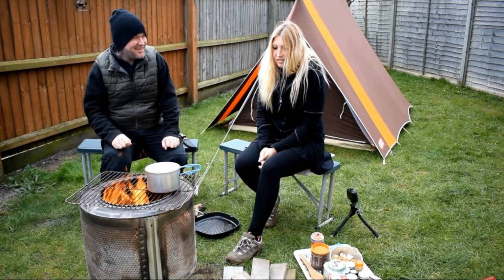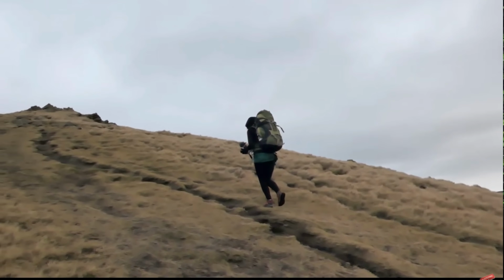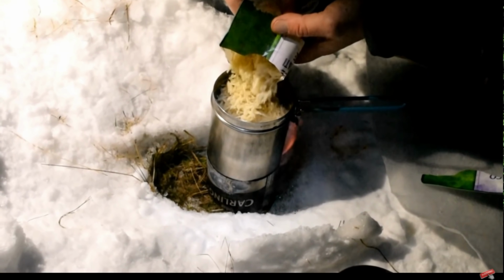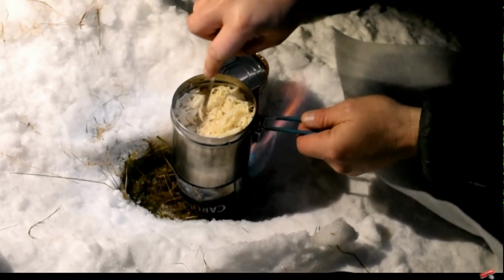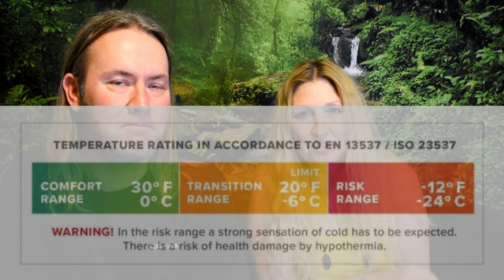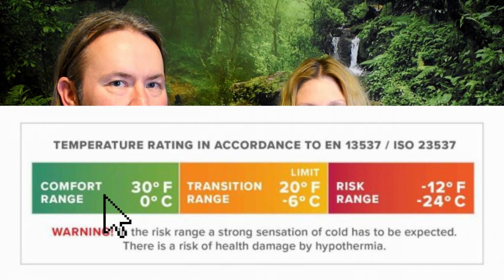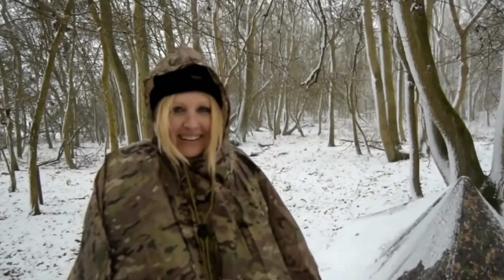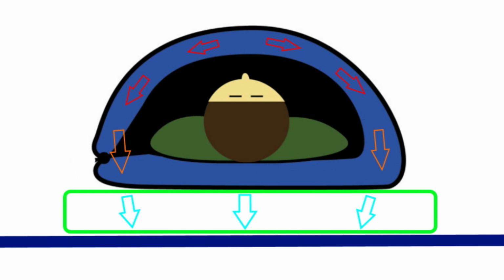Winter camping mistakes YOU will make!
5 BIG mistakes most people make when trying out winter camping for the first time!

Wild Camping with humour! Real outdoor life. No frills. No Bullsh!t.

Camping, Hiking, Kayaking, Canoe and Vanlife - we do it all here.

Products honestly reviewed (we can't stand those fake 'unboxing reviews')

We're just a couple of 'happy go lucky' people with a passion for showing how fun the outdoors is!

Take a look and see what you think.

*All content on our channel is our own opinion and our own views. All products reviewed are based on our own findings and we will not be swayed by a company to provide biased reviews, please do not contact us if this is your intention, it is not helpful for anyone to adopt this practice! All camps and days out are our own experiences of the outdoors and how 'we' like to enjoy it personally. Any negative 'troll like', abusive or foul language type of comments will not be approved to show on the channel and the user blocked from future comments showing on our channel (they will only show to the 'said user'). This is to keep the community the nice, friendly and helpful place we have always found it to be. We operate a leave no trace ethos when we camp and try and minimise the impact we have from camping in a location. Any fire ash is doused with water and ash is dispersed/covered and all rubbish removed. We'd encourage others to do the same.